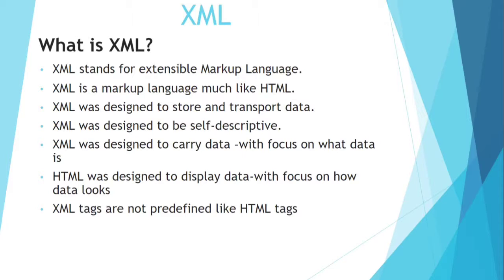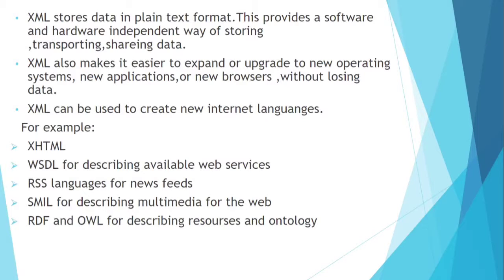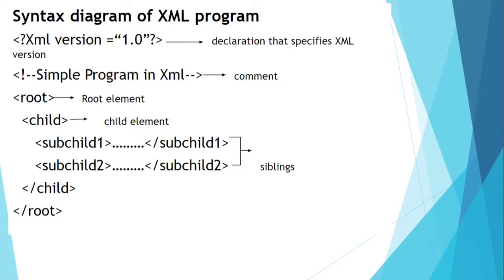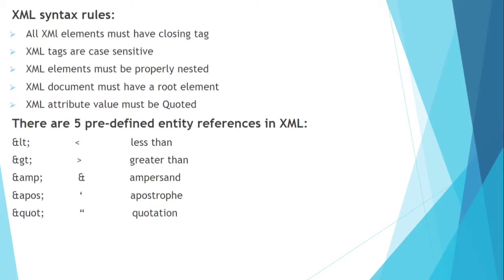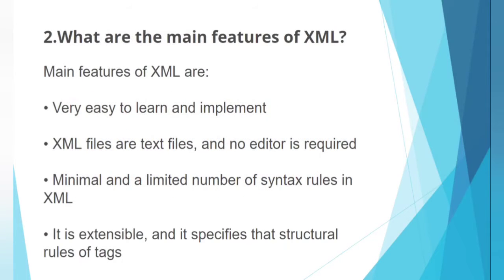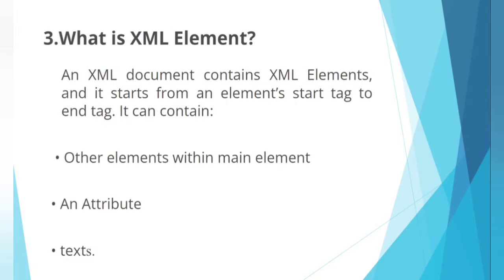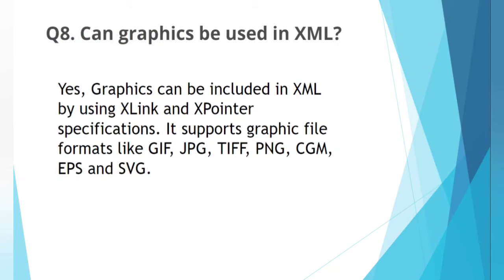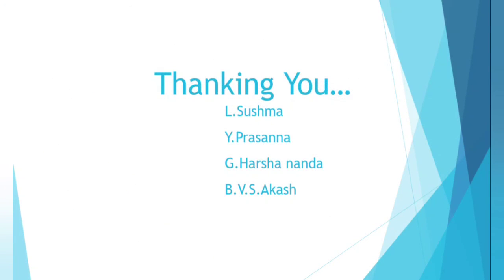what is XML ?